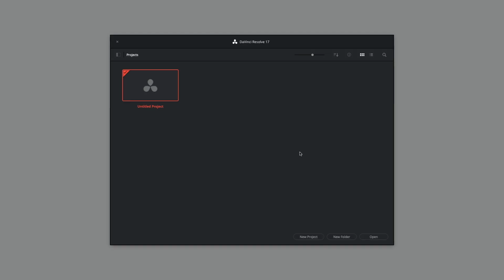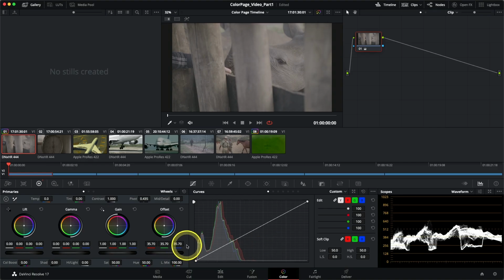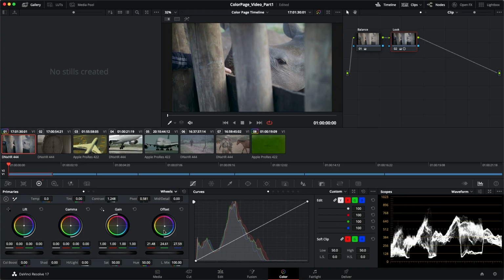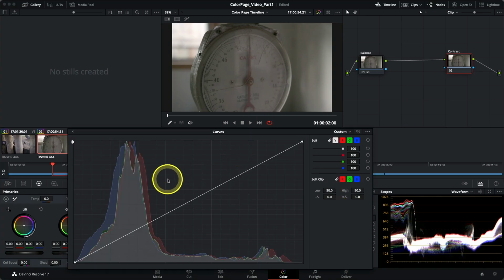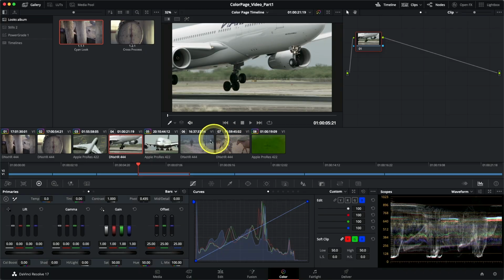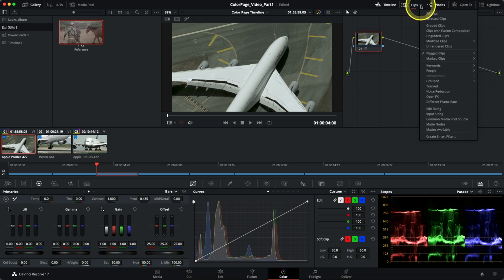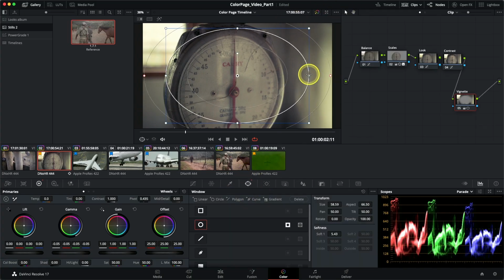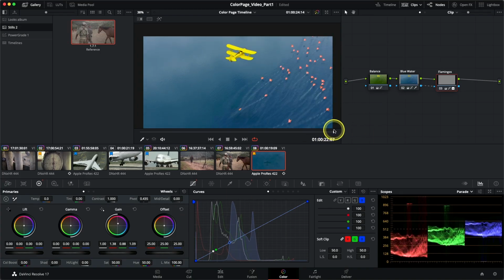DaVinci Resolve 17 Color Introduction to Color